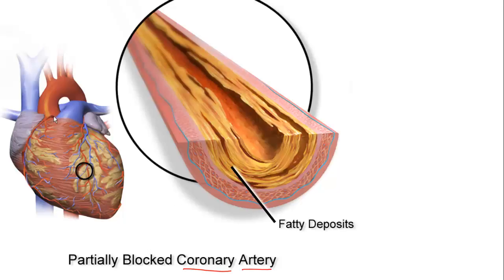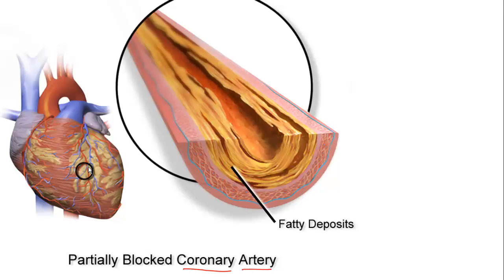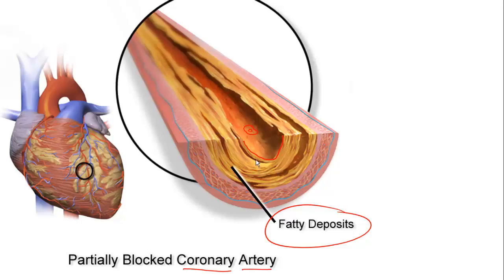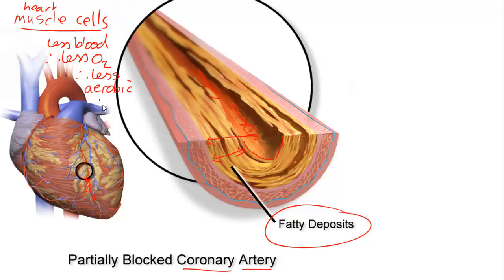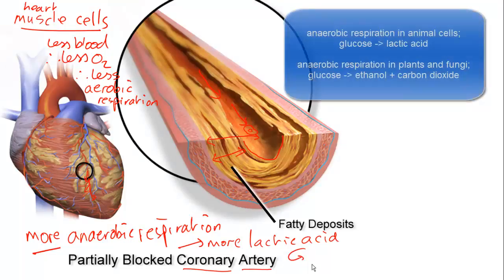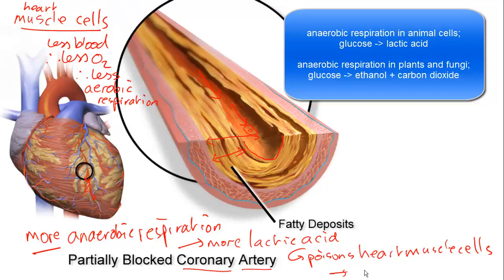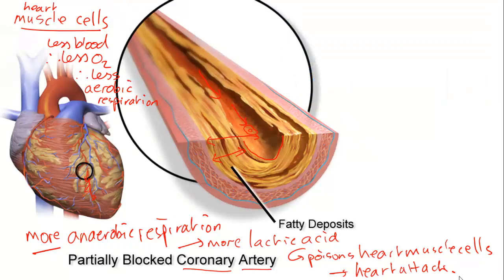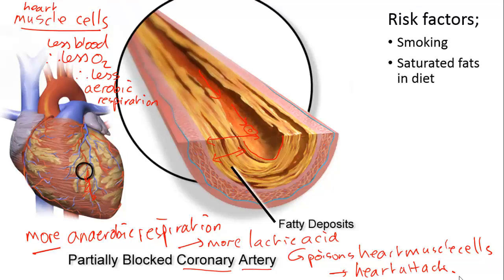Coronary Heart Disease for IGCSE Biology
Explains what coronary heart disease is and how it can lead to a heart attack. Not too scary, I hope.
Relevant for all UK exam boards.